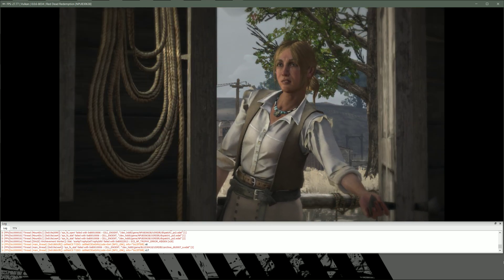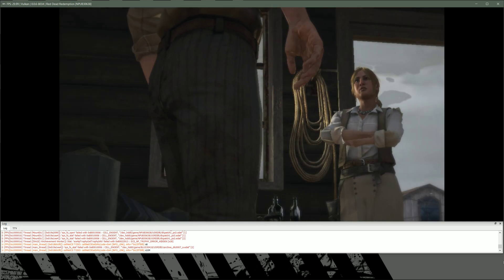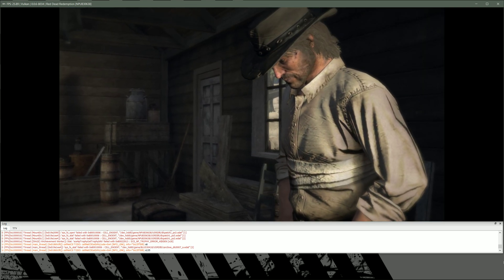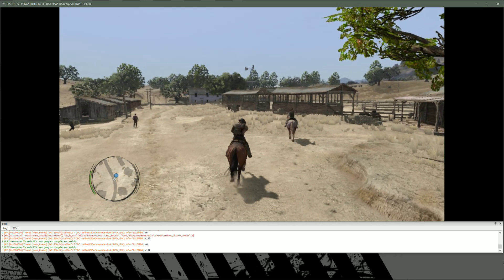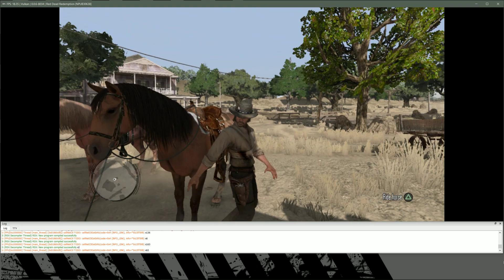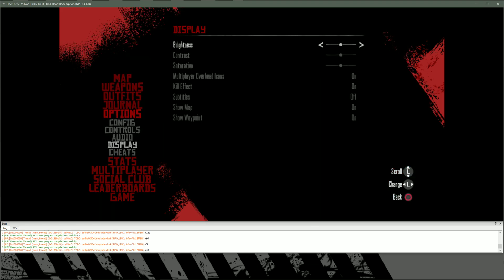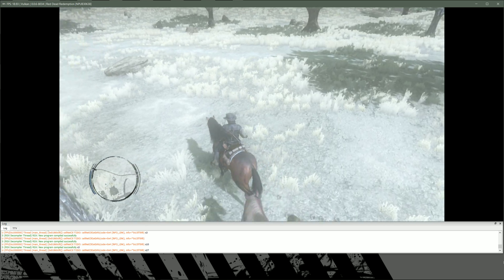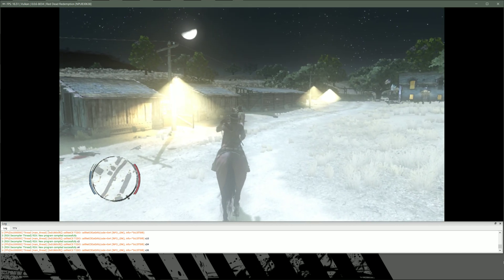RPCS3 Red Dead Redemption - Vulkan i9 9900k + RTX 2080ti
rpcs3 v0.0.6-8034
CPU:  Intel i9 9900K 4.80GHz
GPU:  RTX 2080 Ti FTW3 Ultra Gaming OC
Motherboard: MSI MEG Z390 ACE
Memory:  32GB DDR4 3200MHz 4x8Gb
Cooling:   KRAKEN X72 360MM liquid cooler
Driver 425.31
Windows 10 x64
SSD 1TB Samsung 860
Recording: Nvidia Shadow Play